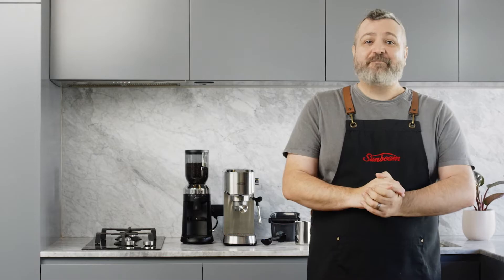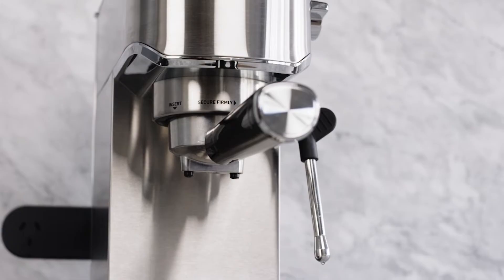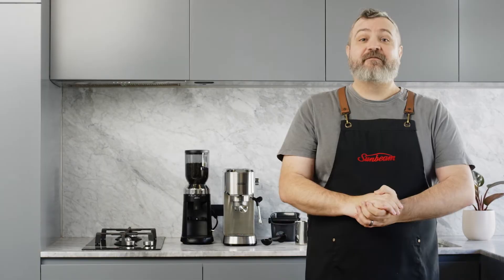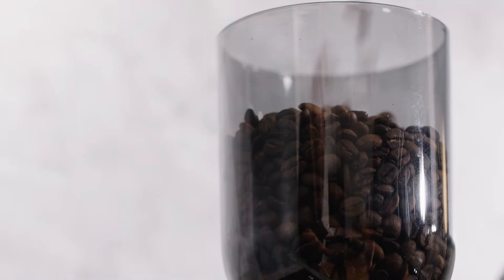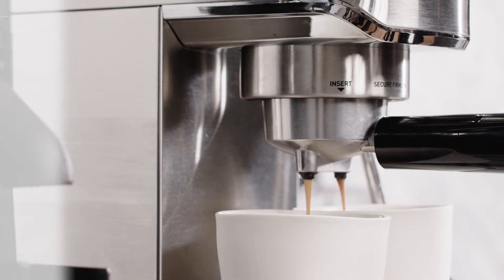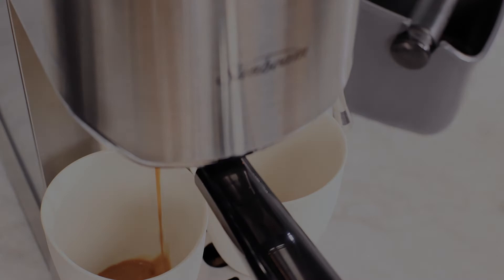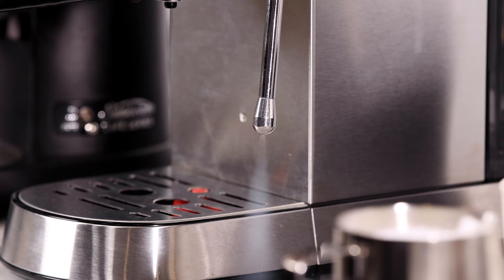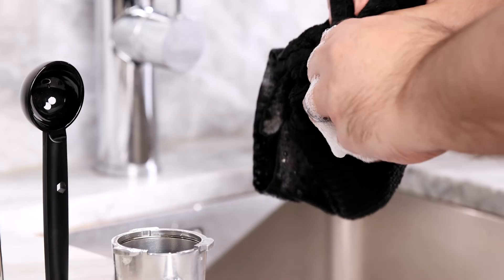Compact Barista Espresso Coffee Machine | Quick start guide | Sunbeam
Sunbeam Compact Barista Espresso Machine brings the café experience home. This slimline coffee machine creates delicious café style coffee with velvety microfoam milk. Compactly engineered to deliver precision and power, preset volumetric control pours just the right amount of coffee every time. The powerful steam wand creates silky milk for effortless latte art. Now you can enjoy your favourite latte, cappuccino or long black in any size kitchen.

More About Sunbeam Coffee

Barista Yourself: The Joy of Making Coffee at home